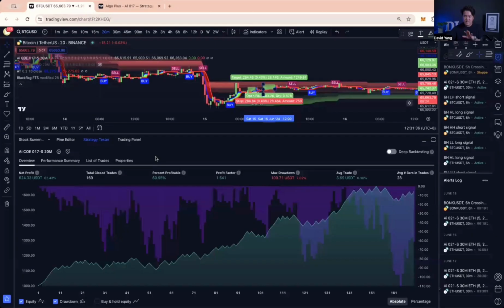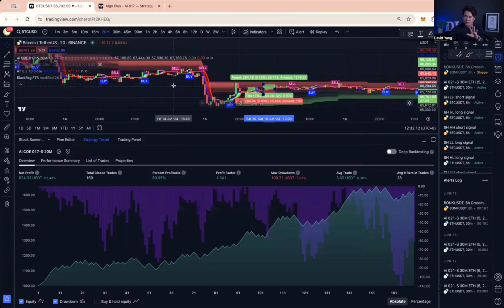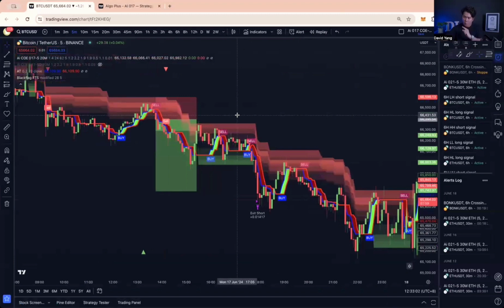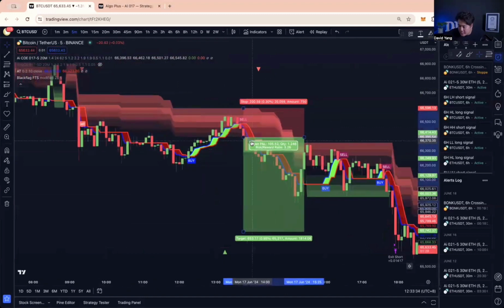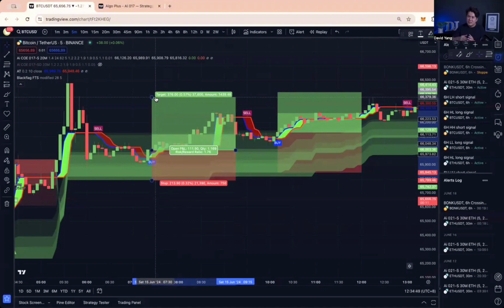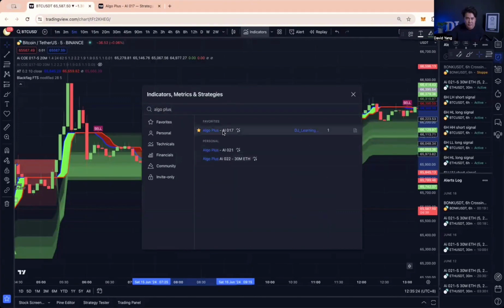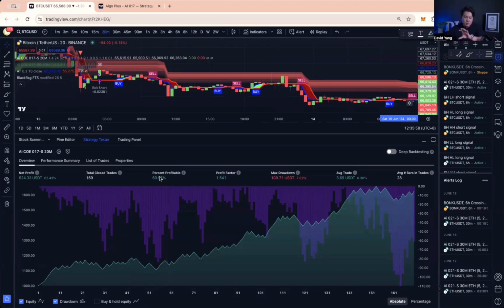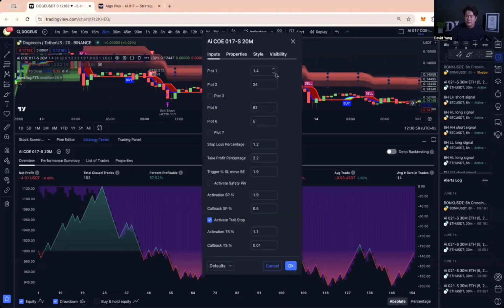Unbelievable Accuracy! Most Used Bitcoin Indicators with 17,140 Users | Algo Plus AI017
In this video, I'm thrilled to introduce you to a cutting-edge strategy that combines the precision of algorithmic trading with the intuition of manual trading: Algo Plus - AI 017. This powerful strategy is designed specifically for the BTCUSDT  Binance spot chart and utilizes three key indicators:

1. Indicator : Alphatrend
2. Indicator : Swingarm ATR Trend Indicator

We'll explore how these indicators work together to form a robust trading strategy, giving you the tools to achieve better trading outcomes. Whether you're a novice or an experienced trader, Algo Plus - AI 017 is designed to optimize your trading performance.

Strategy Highlights:
- Performance: Backtested and proven to enhance trading efficiency and profitability.